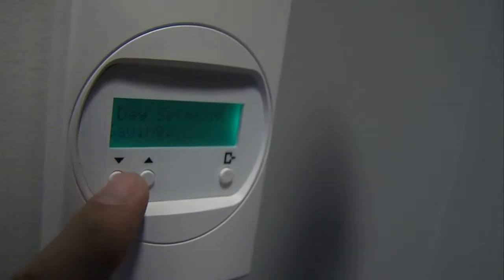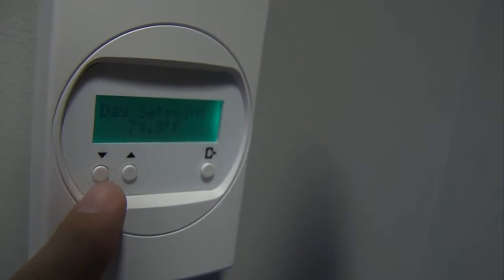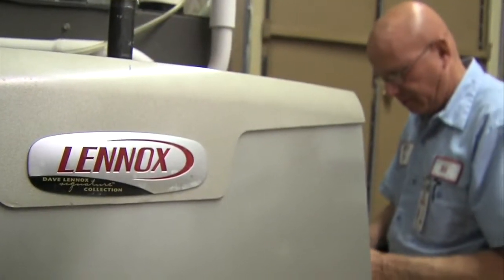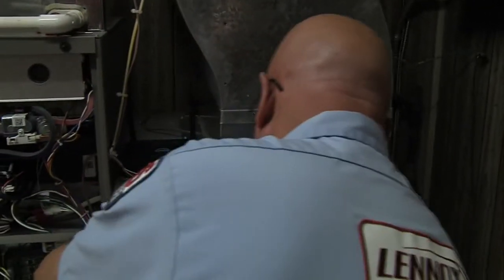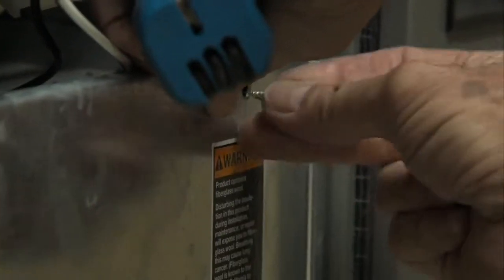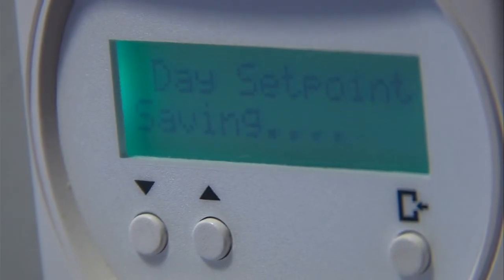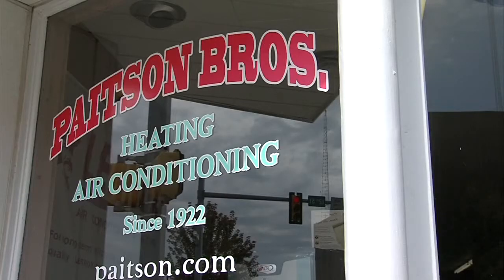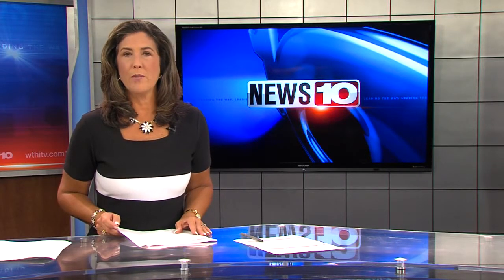What you need to know before turning on your heat